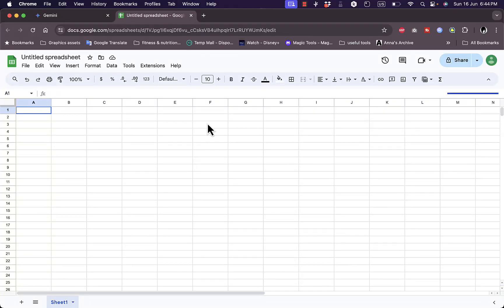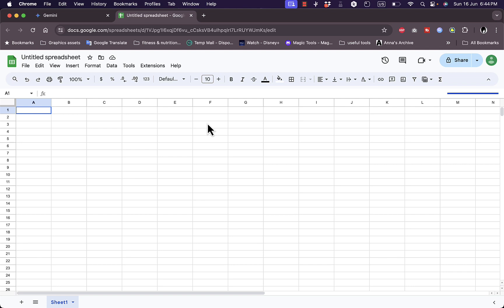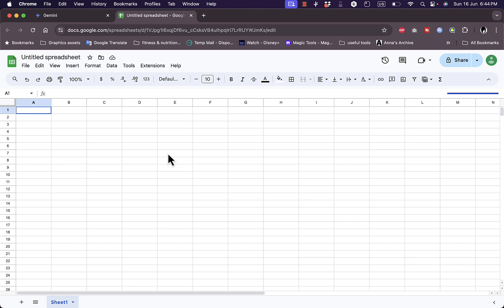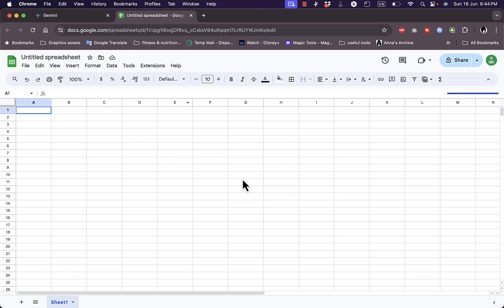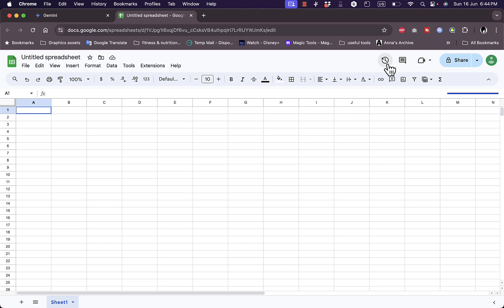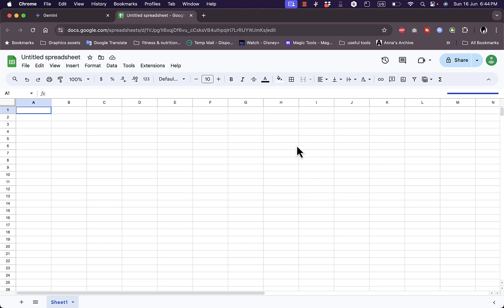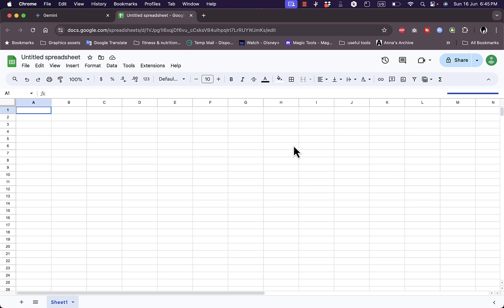How to Use Gemini AI in Google Sheets | Quick and Easy 2024 Tutorial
If you are looking for a video tutorial on connect gemini ai in google sheets? Look no further!
This comprehensive video demonstrates the process of add gemini ai in google sheets step by step. Make sure to watch till the end for a thorough grasp.